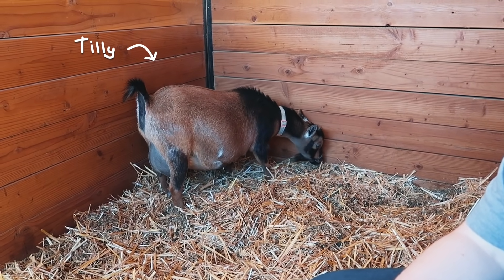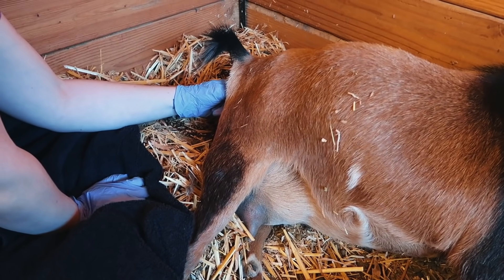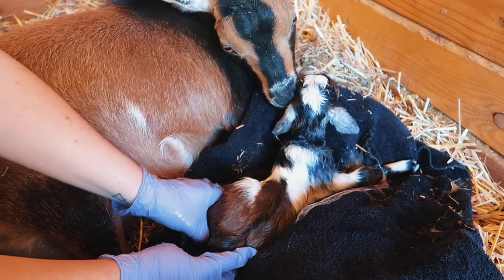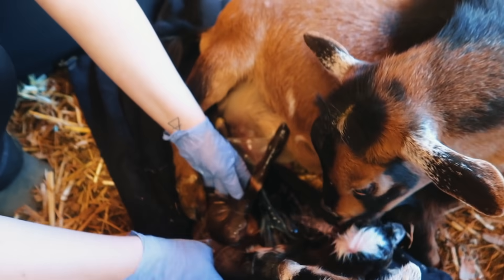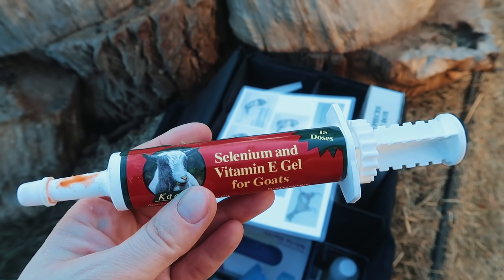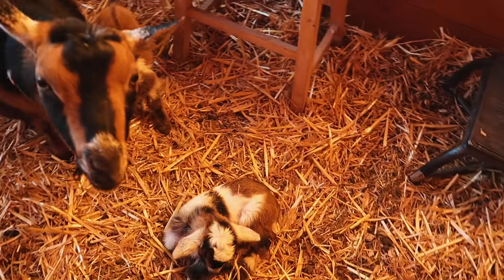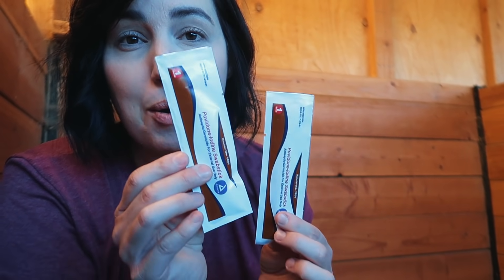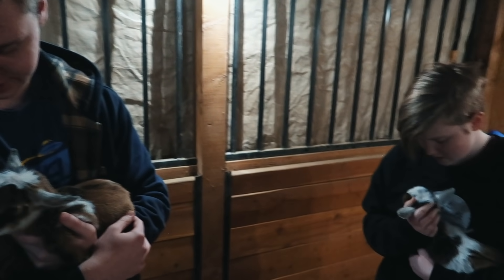Will she REJECT her newborn babies? (miniature goat birth & delivery)